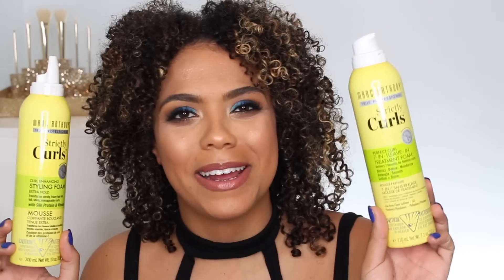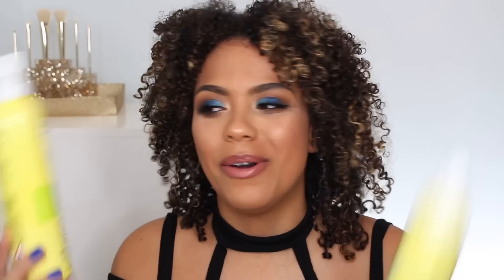Beauty Empties! Makeup + Curly Hair Must Haves!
Picking through my garbage, you know how we do!! Here's some of my fave products for 3b/3c curls and other makeup I've finished.

Quo Holiday 2018 For the Love of Makeup Palette